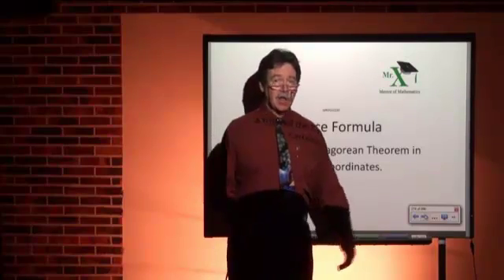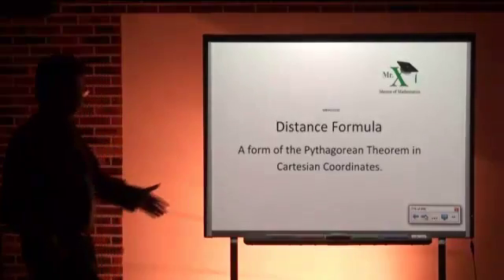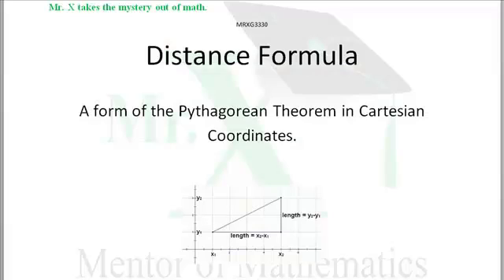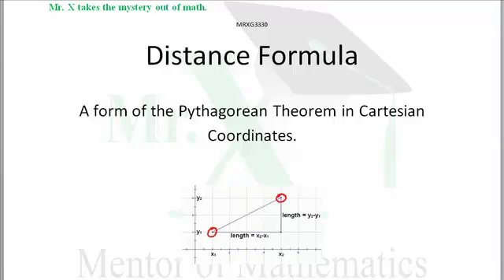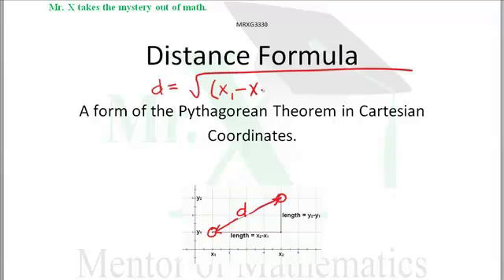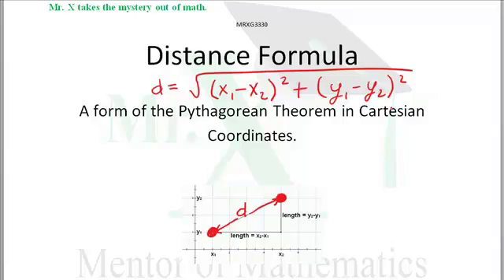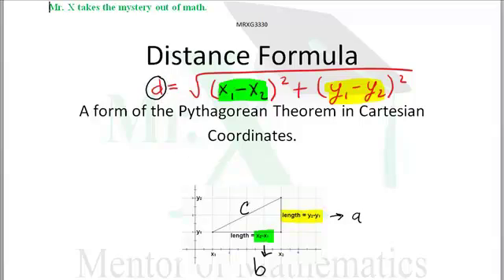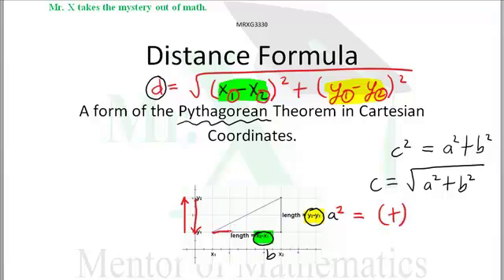Glossary-Distance Formula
The familiar Distance Formula in Cartesian (rectangular) coordinates is a version of the Pythagorean Theorem, where the sum of the squares of the legs of a right triangle is equal to the square of the hypotenuse.